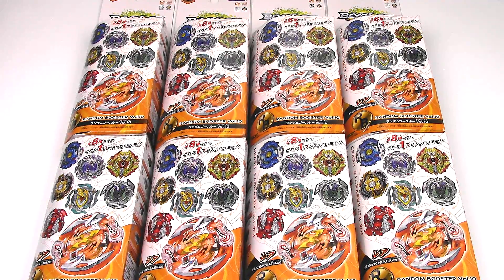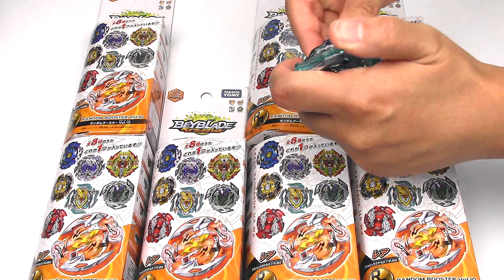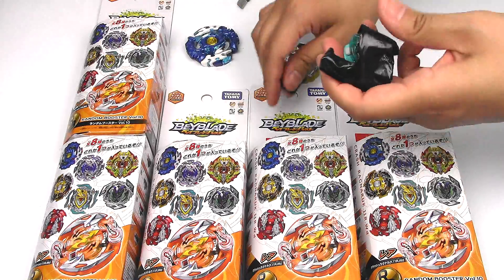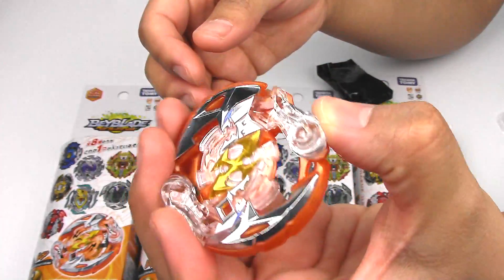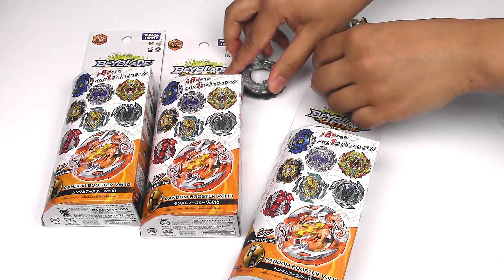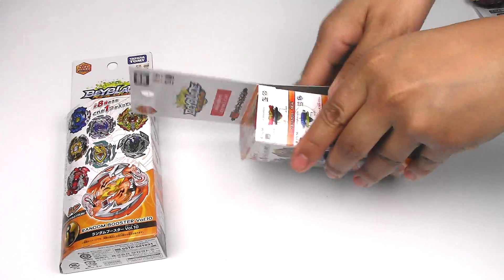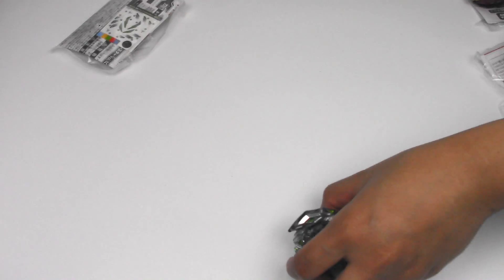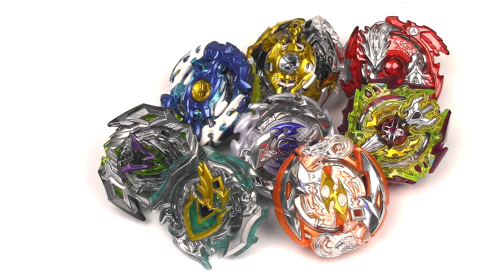Part 1: CRASH RAGNARUK Random Booster Vol. 10 UNBOXING | Beyblade Burst Super Z